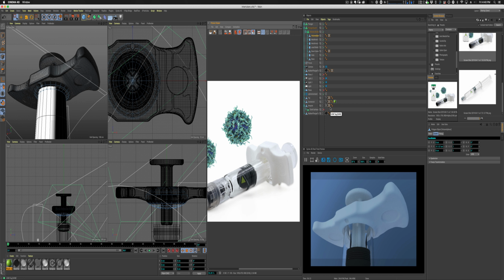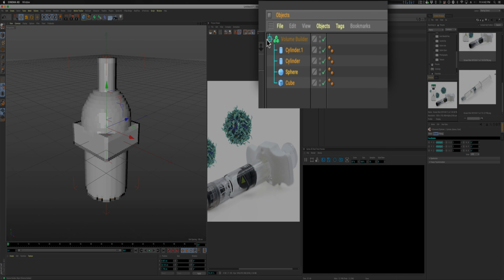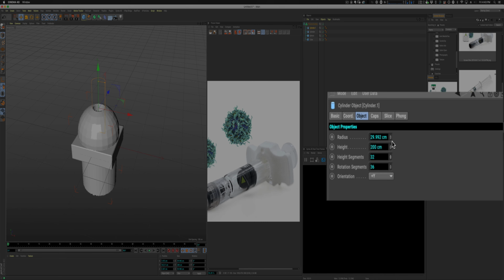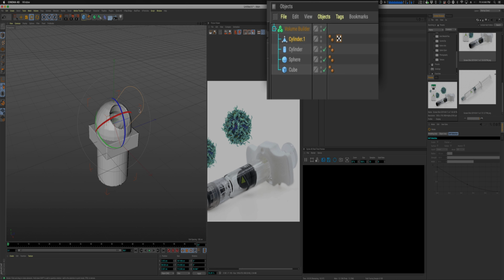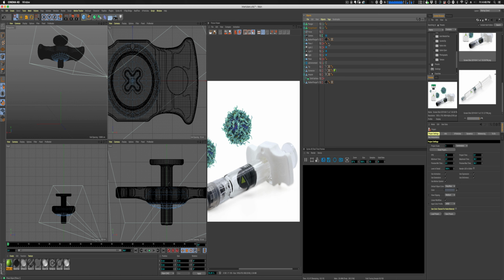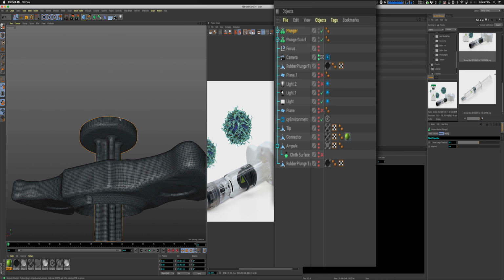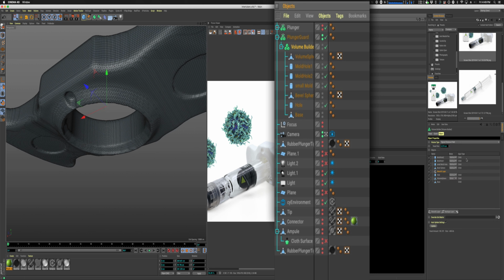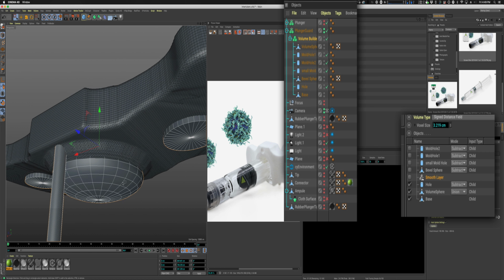Volume Modeling in Cinema 4D R20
A quick demo of volume modeling in Cinema 4D and how I am using it to construct models.